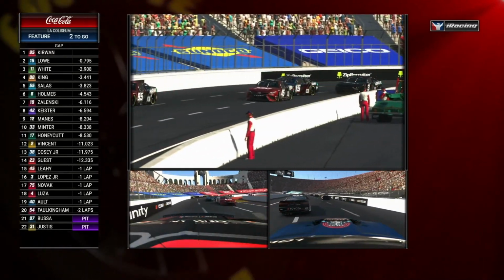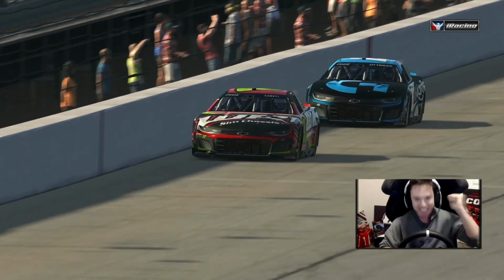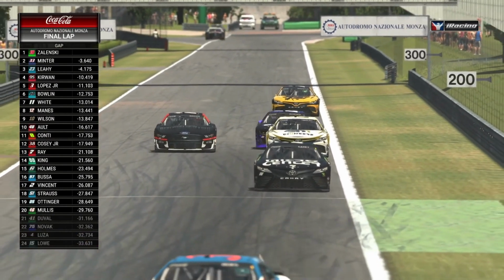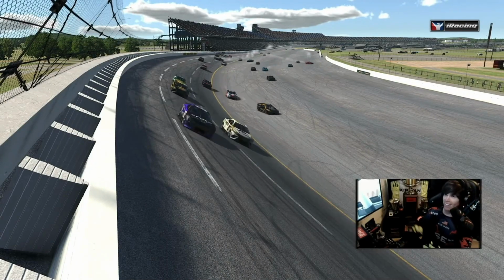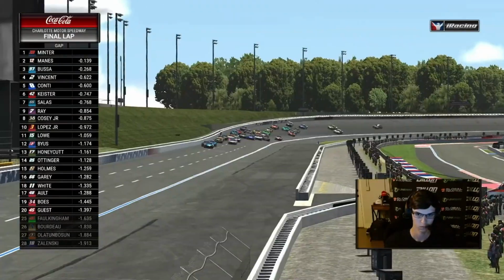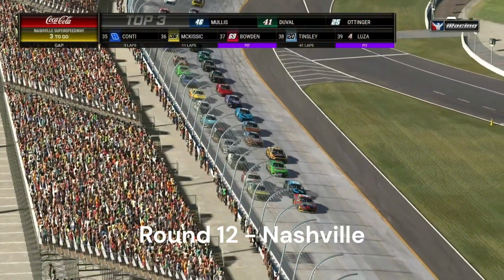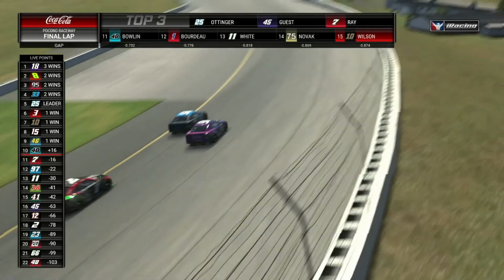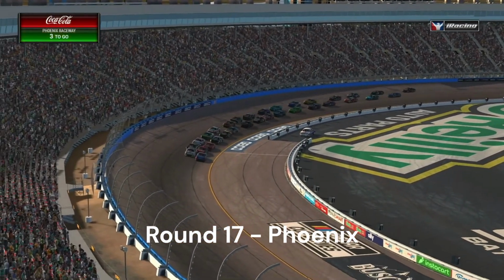Last Laps of the 2023 eNASCAR Coca-Cola iRacing Series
The last laps of the 2023 eNASCAR Coca-Cola iRacing Series.
Congratulations to each winner throughout the season, and to Steven Wilson on the championship!

00:00 - The Clash - LA Coliseum
01:02 - Round 1 - Daytona
02:53 - Round 2 - Milwaukee
04:30 - Round 3 - Atlanta
05:48 - Round 4 - Richmond
07:10 - Round 5 - Monza
09:17 - Round 6 - Talladega
11:16 - Round 7 - Las Vegas
12:51 - Round 8 - Darlington
14:30 - Round 9 - Charlotte
15:47 - Round 10 - Gateway/WWT
17:12 - Round 11 - Chicago
19:24 - Round 12 - Nashville
20:36 - Round 13 - New Hampshire
21:50 - Round 14 - Pocono
23:54 - Round 15 - Michigan
25:28 - Round 16 - Dover
27:01 - Round 17 - Phoenix
28:30 - Round 18 - Homestead-Miami